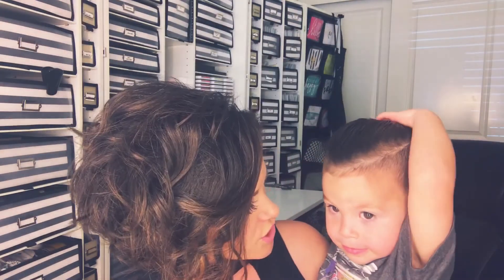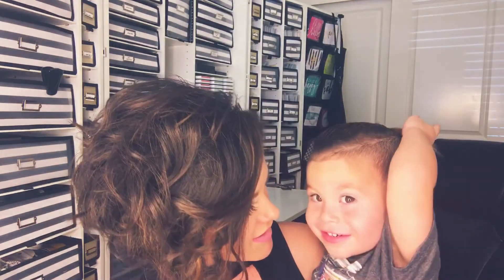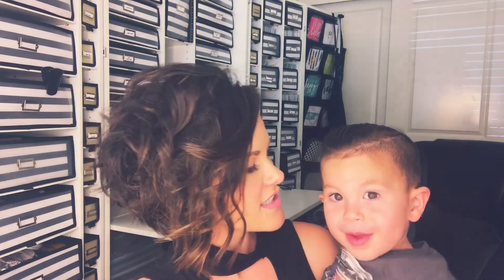Chalk Couture Designer Opportunity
Are you curious about the Chalk Couture Opportunity? Let me answer some questions you may be wondering.

If you're ready to join, head on over Click on JOIN in the top right corner.

Mandy Leahy
CraftyGlam.com